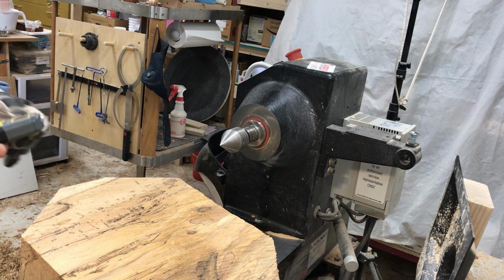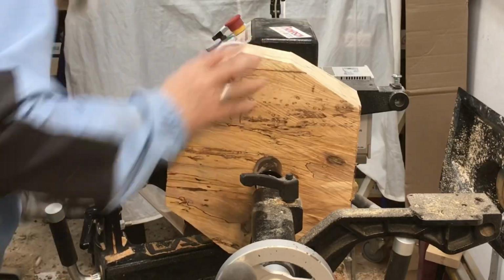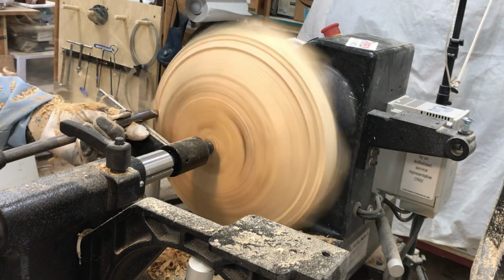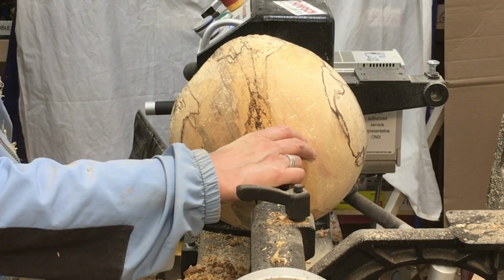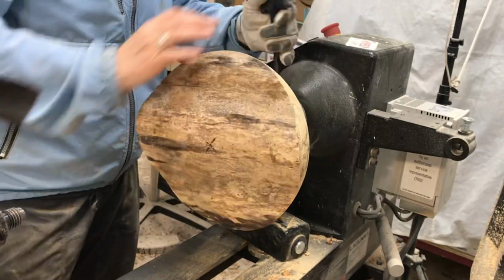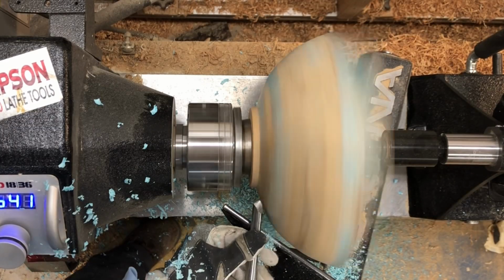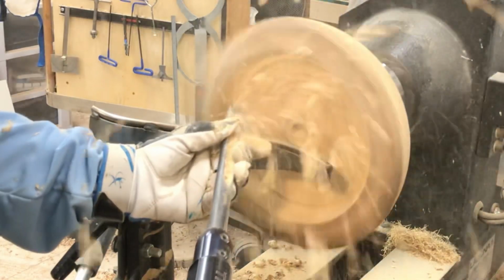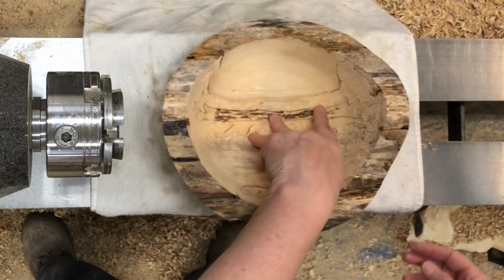Woodturning: Sugar Maple Natural Edge Bowl - Scalloped and Spalted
Turning Spalted Maple - A Natural Edge Bowl

I picked up a couple of logs from a sugar maple tree that someone had cut off a few feet above the ground at some point. Where the trunk fell, they cut it into logs a couple of feet in length and there it lays. I assume it was dead, as there was no bark on the stump or on any of the trunk pieces on the ground, and it had some pretty good spalting started . It seemed relatively solid and didn’t have huge cracks, so I cut down a couple of the chunks and brought it home.

I figured it would be relatively dry, but was surprised when I checked this blank and it came out over 23%. It had some punky bits but it also had some nice spalting and the awesome scalloped edges that maple trees get sometimes so I thought it would make a great candidate for a natural edge bowl. My plan was to turn it green and see how it behaved before I did anything with the other pieces.

I used a bunch of tricks I picked up from @Lyle, including starting between centers and repositioning the blank to balance the wings and the laser pointer to help line them up.

It had a lot of worm/ant/bug holes and/or trails and I tried some Milliput to fill them and smooth the surface. That didn’t work out quite how I’d hoped but I’ll definitely use the Milliput in future projects.

I ended up just rough turning this blank and sticking it in the kiln with an oak burl and the big walnut bowl I recently cored so I’ll give it a couple of weeks and see where it is.